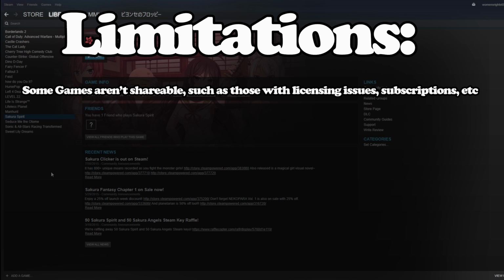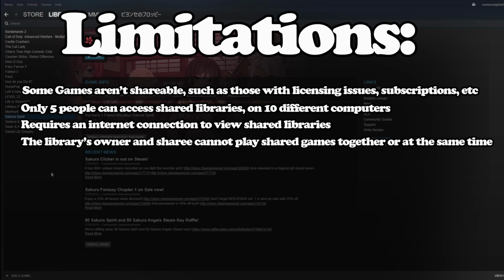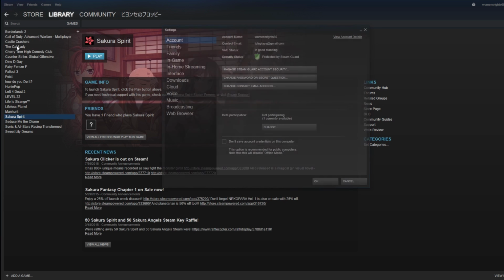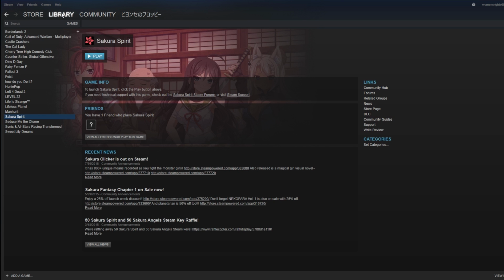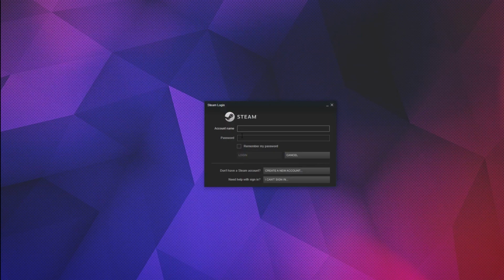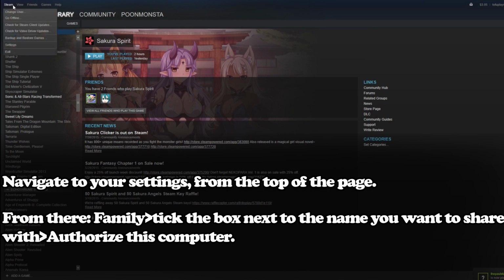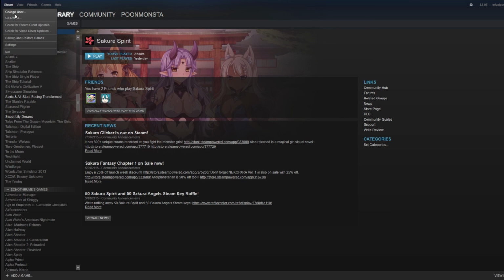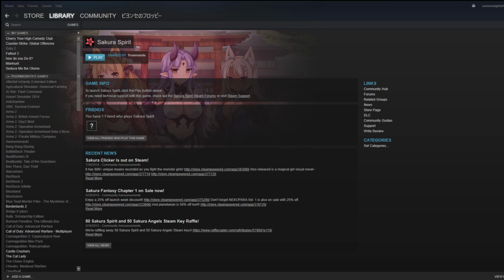How To Setup Steam Family Sharing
Free Gems code: echo (if needed)
Join my Plex Chat room ► XLM7C

We've all been curious about new games, or have fallen victim to an obnoxious family member who wants to use your Steam account despite the risk of compromising save files and achievements. WELL! Gone are the days of ruined saves and illegal downloads with Steam Family sharing!

In this video, I go over Steam family sharing, how to enable it and cover some facts about the feature.

Here's a list of games not shareable over family sharing It's a fairly old list, but it covers most of them

And finally, if there are any other how-to topics or guides you'd like covered, feel free to let me know below or privately on any of the social media outlets listed on the channel/site.